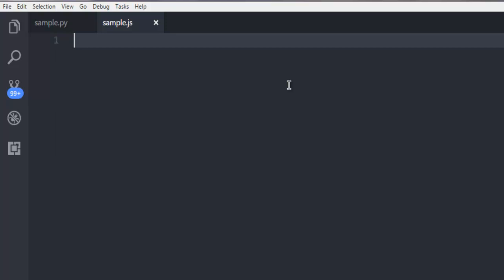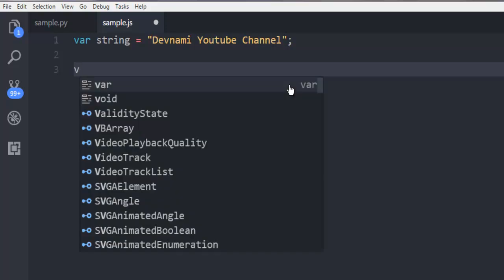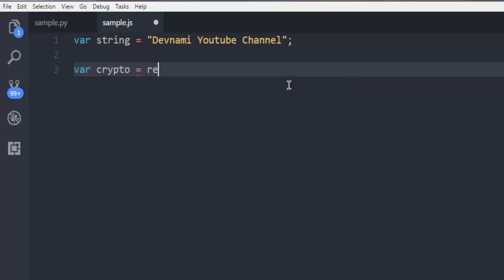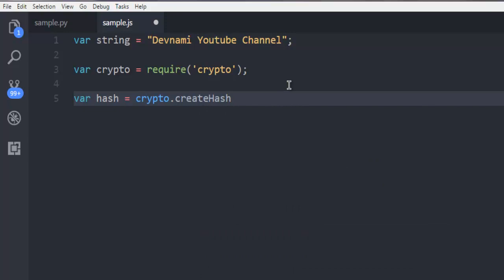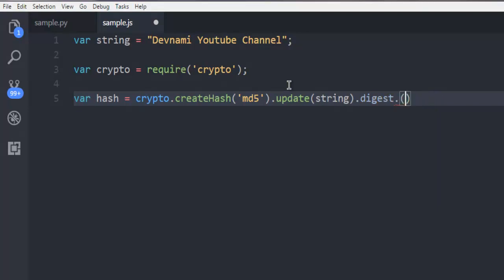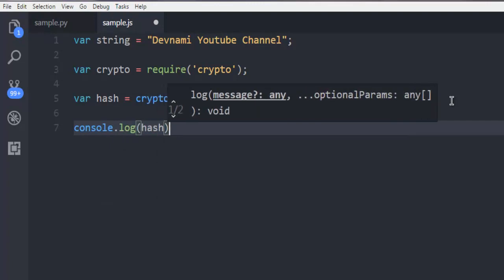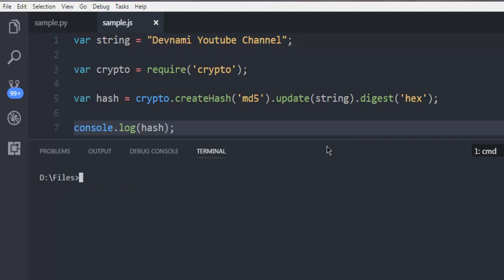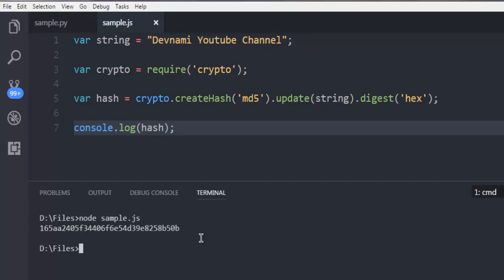NodeJS Create MD5 Hash from String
Learn how to Create MD5 Hash from String in Node JS.